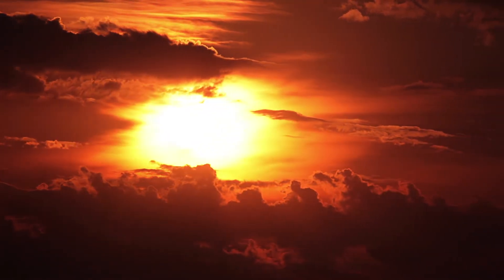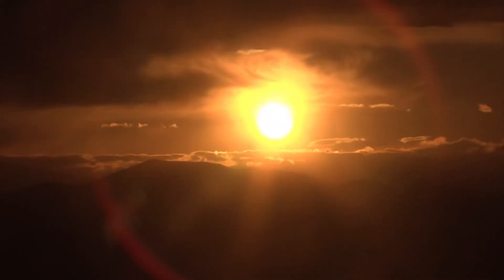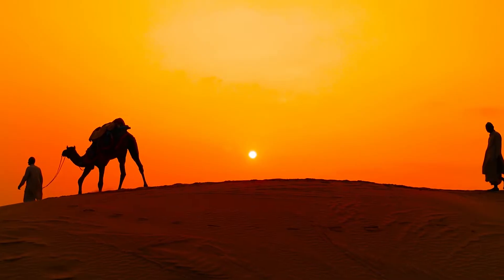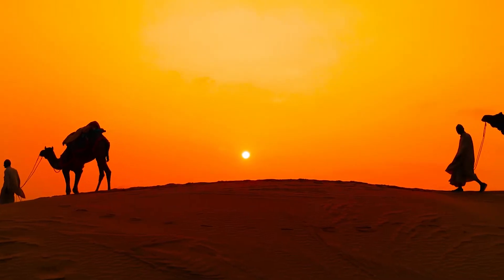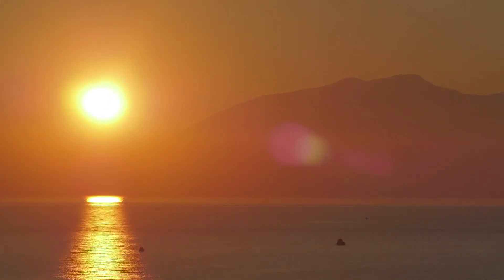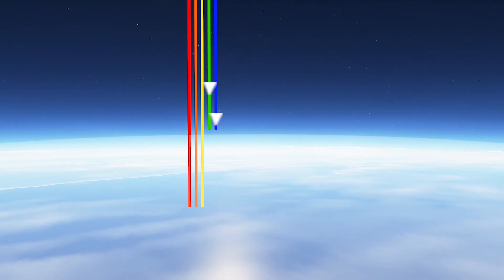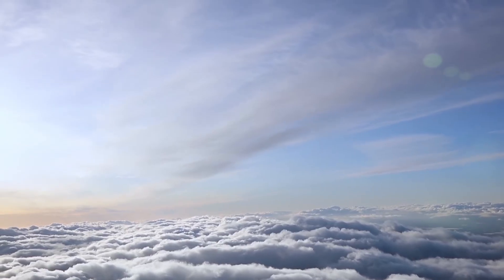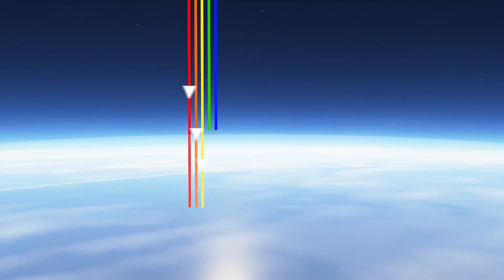Why Are Sunsets Red?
Sunsets are some of the most beautiful natural spectacles in the world, but what makes the sky turn red during this time? Does it have anything to do with the Sun?

Narrator:
Russell Archey

Graphics:
Space Engine